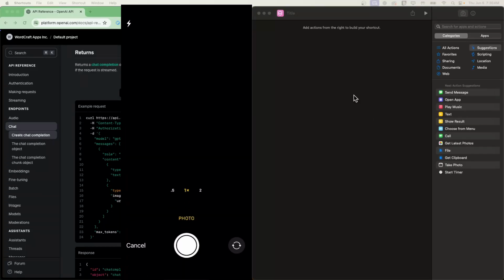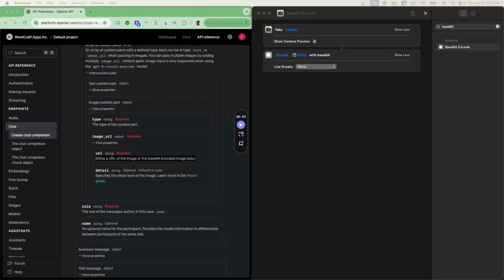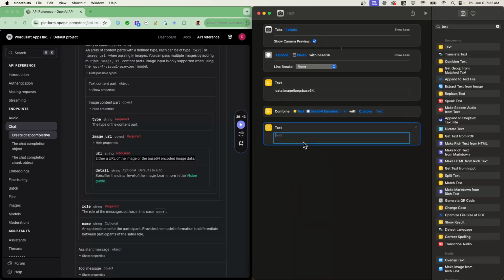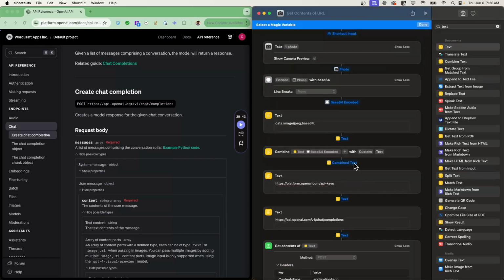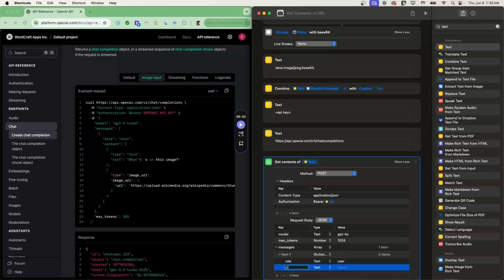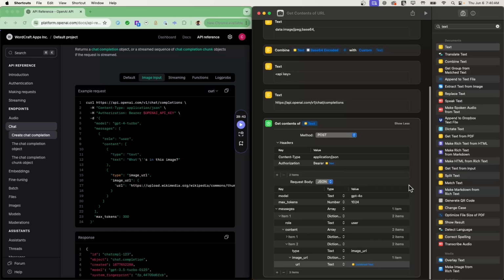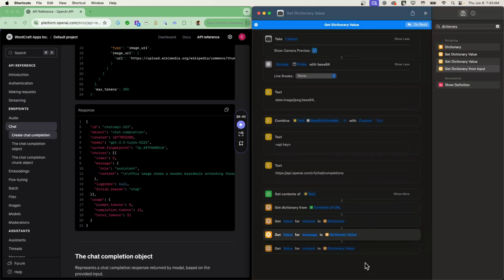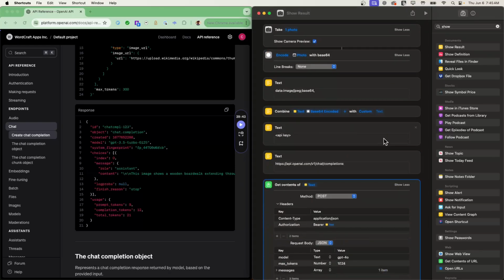Create an iOS Shortcut with GPT-4o to Explain Photos in Real-Time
Learn how to create an iOS Shortcut that uses OpenAI's Chat Completions API to explain an image that you take with your camera.